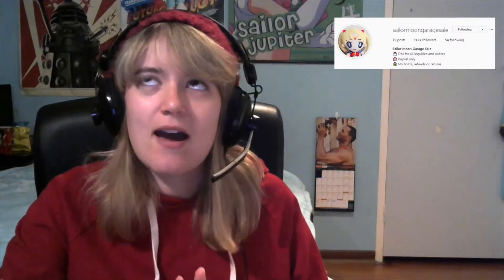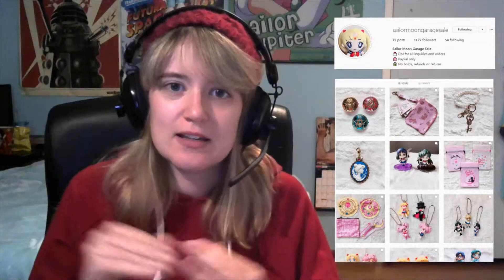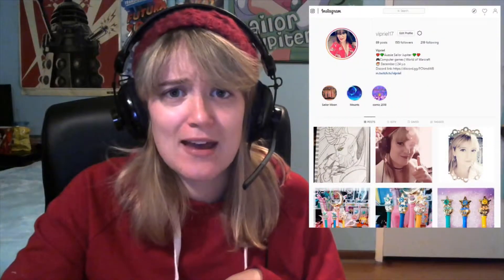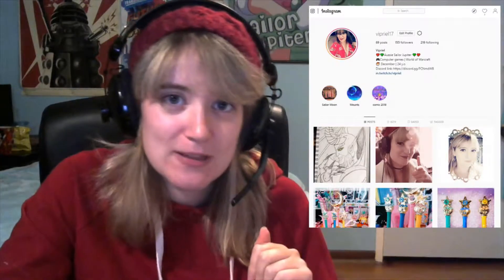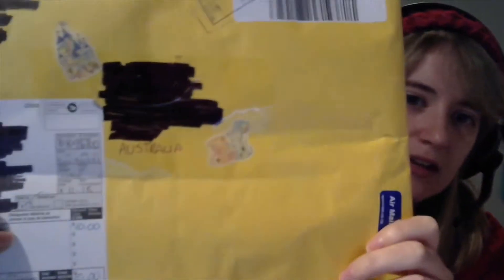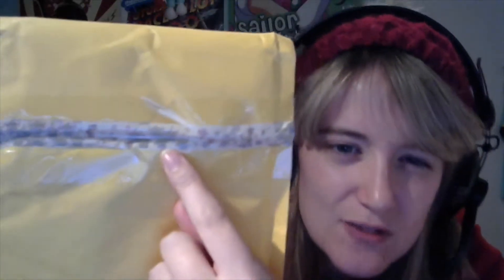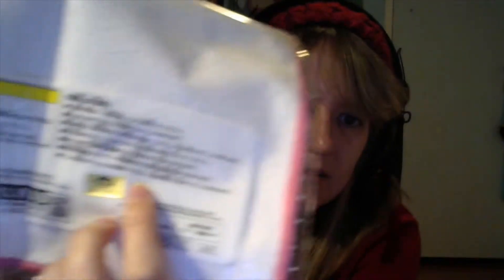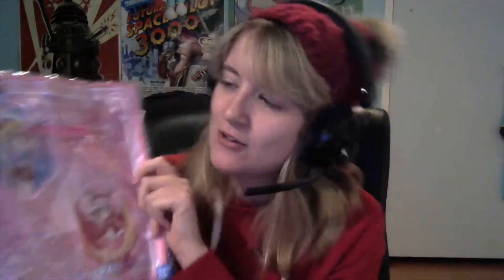Super Kawaii Sailor Moon Unboxing!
Mouse: Logitech gaming mouse G600
Keyboard: Velocifire VM01 Mechanical
Webcam: Logitech HD Webcam C270
Headset: Razor Carcharias

Capture: OBS Studio